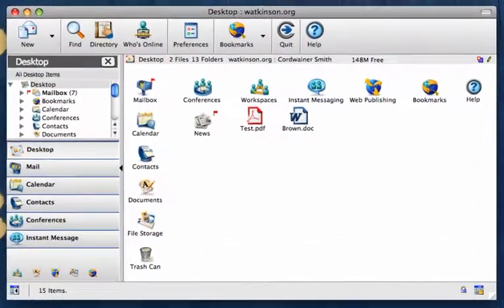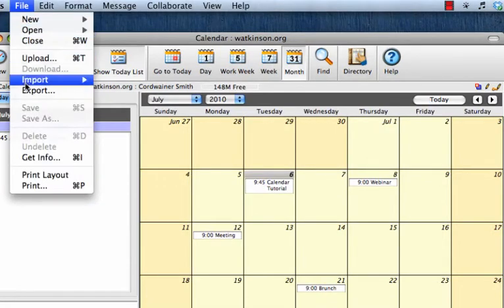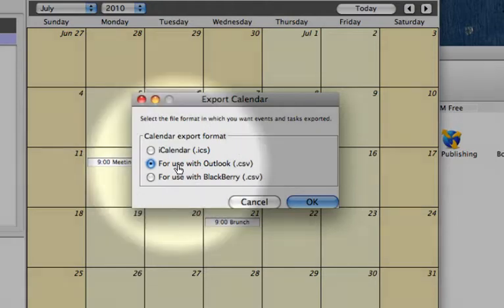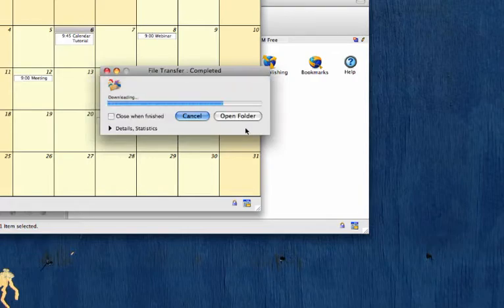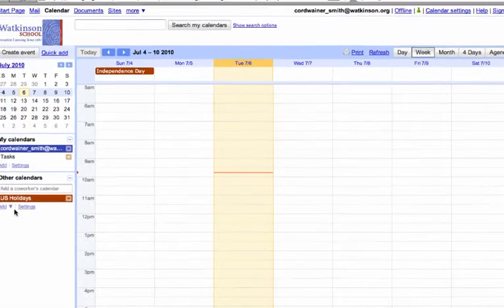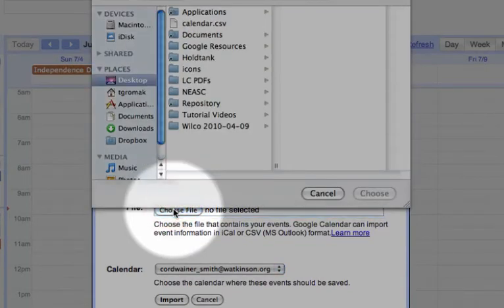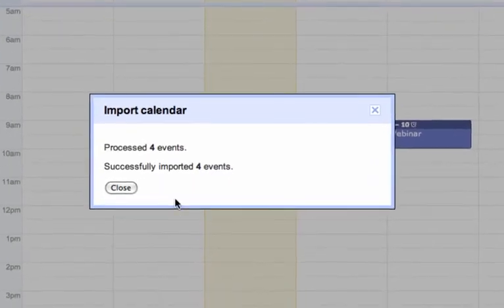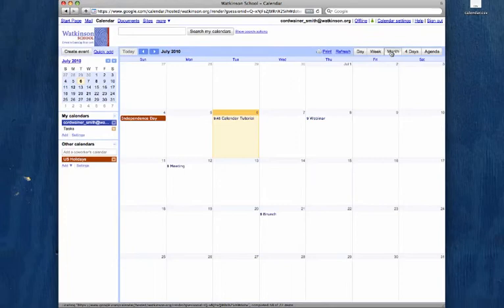Importing FirstClass Calendars into Google Calendar